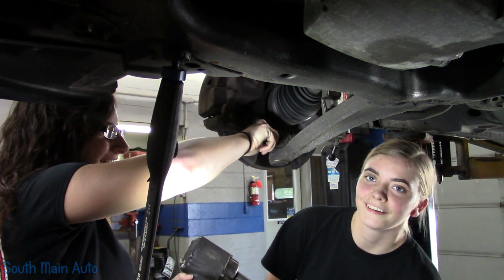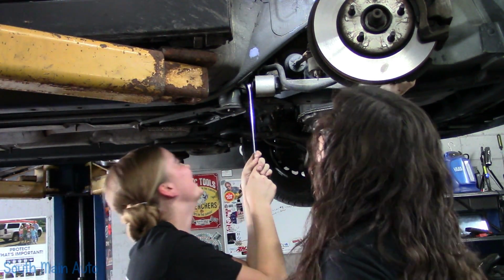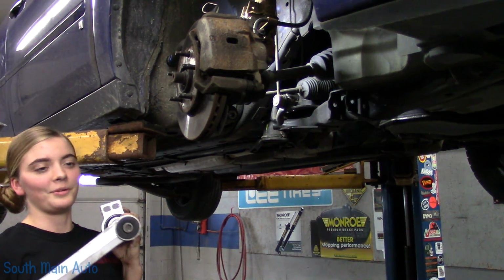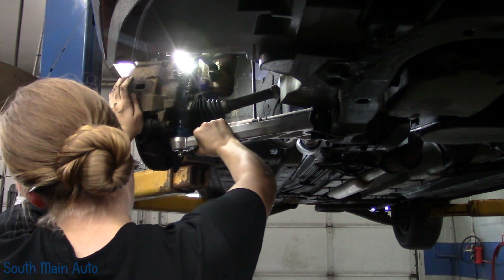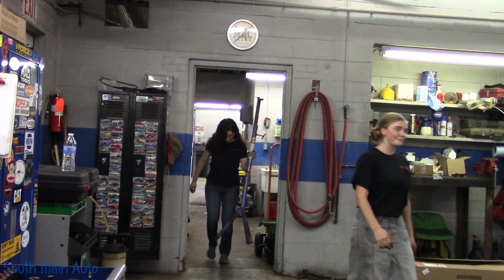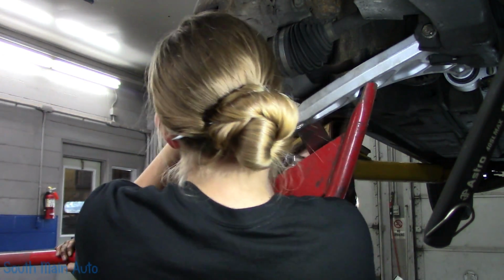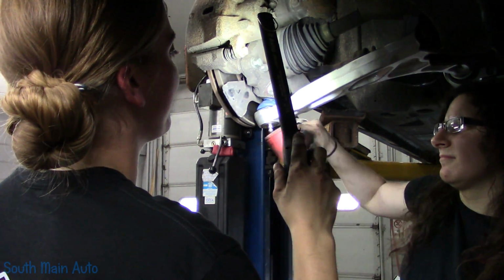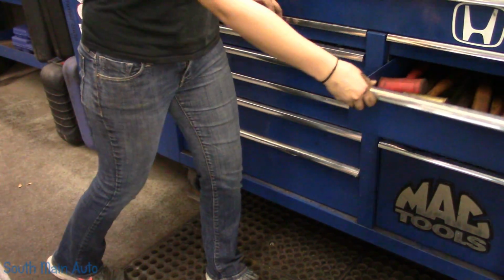Chevy Malibu: Lower Control Arm w/ Ms.Hannah & Ms. Marie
In a recent video the girls showed the process of preforming a basic "oil change" on Ms.Hannah's Malibu and upon doing so they noticed it had a loose lower ball joint. In this video they replace the entire lower control arm with ball joint. -Enjoy!

The South Main Auto Amazon Store:

Just ship it here:

47 S. Main St